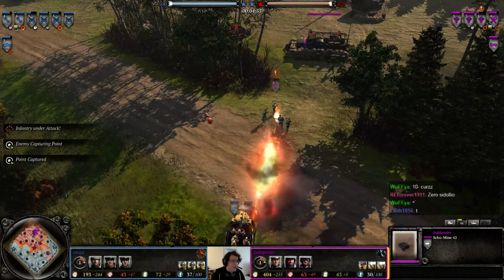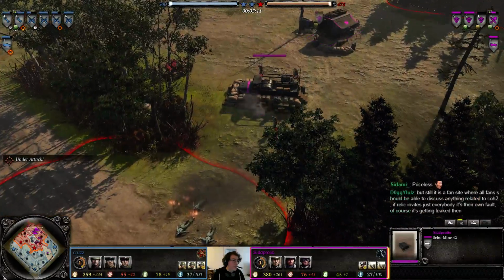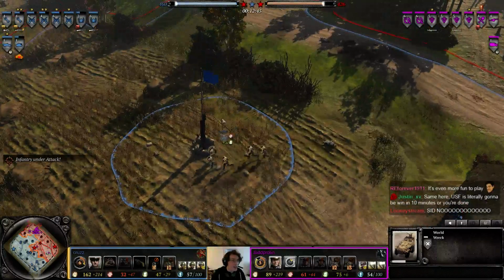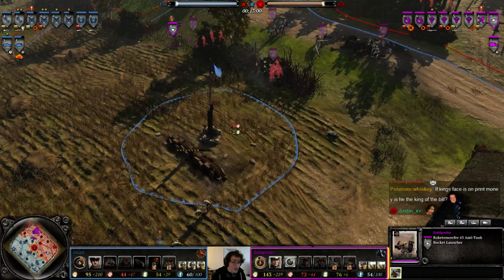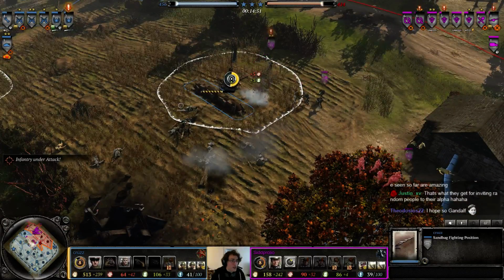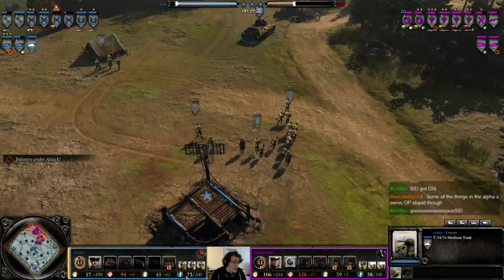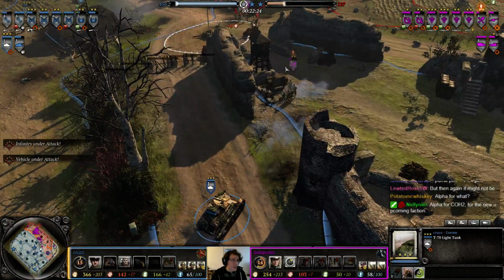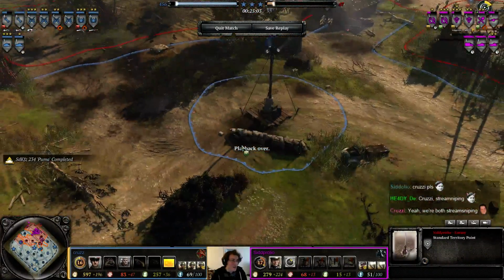Reign 6: Cruzz v Siddolio 2